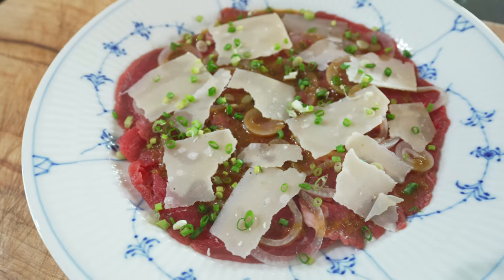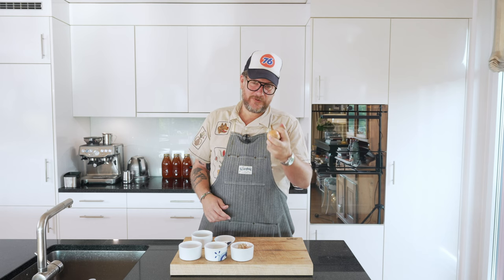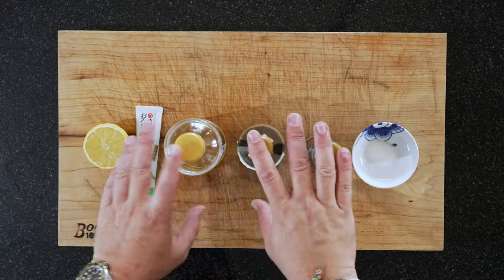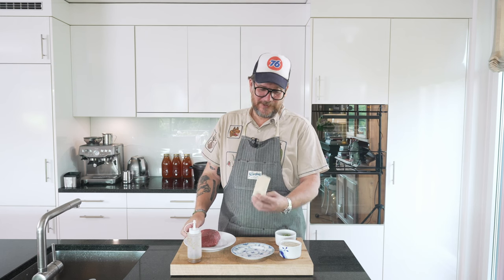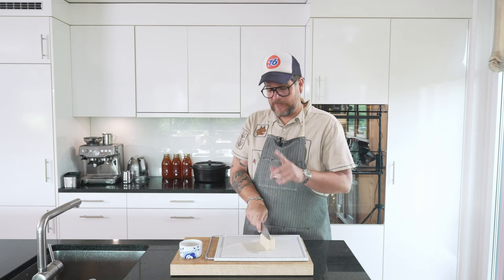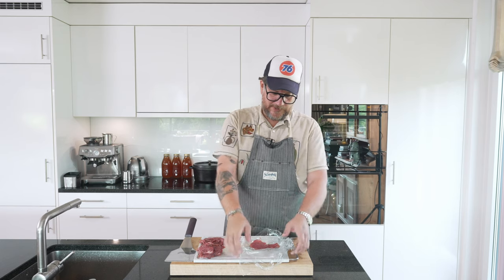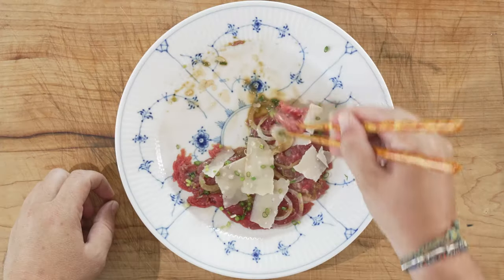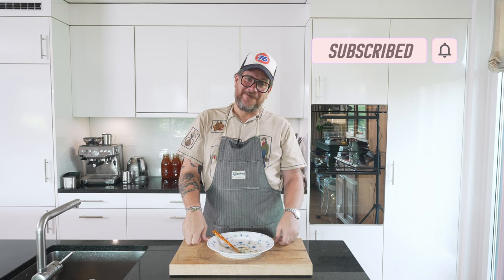Beef Carpaccio - Cucina Itameshi Style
This Itameshi Beef Carpaccio was one of my favourite dishes when I visited Cucina Itameshi in Vienna. The Itameshi parts of the dish are the Onion Tsukemono and the Wasabi dressing, both work extremely well in the dish and ads new dimensions to it, without taking away from the original flavours. The Beef is pounded by hand, a technique that makes it extra tender and so much nicer to eat. Really worth trying out if you like Itameshi style food.

0:00 Intro
1:06 Ingredients
1:31 Making the Onion Tsukemon
4:12 Making the wasabi Dressing
7:47 Prepping the Parmesan
8:21 Prepping the Beef
10:22 Plating the Carpaccio
12:04 Tasting
13:51 Outro

Ingredients:
Beef (fillet/tenderloin)
Parmesan
Spring onions
Onions
Rice Vinegar
Katsuobushi
Soy Sauce
Wasabi
Sugar
Salt